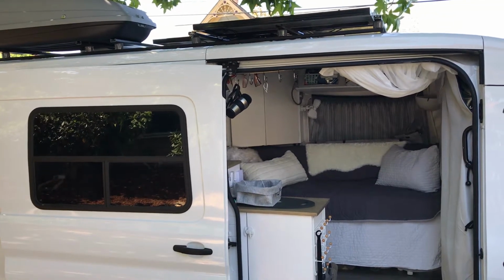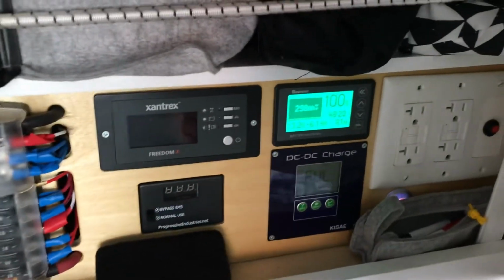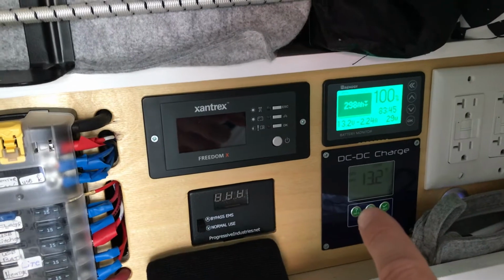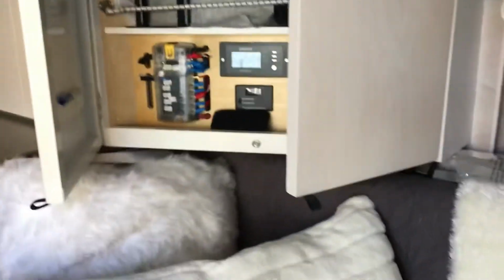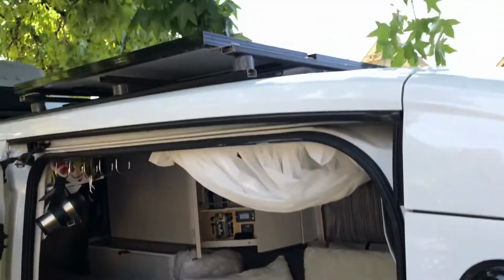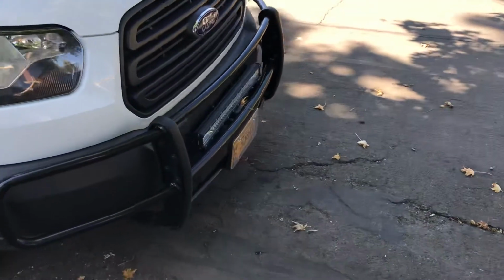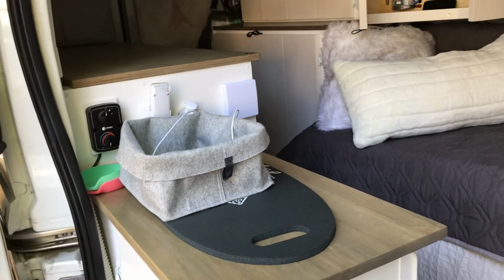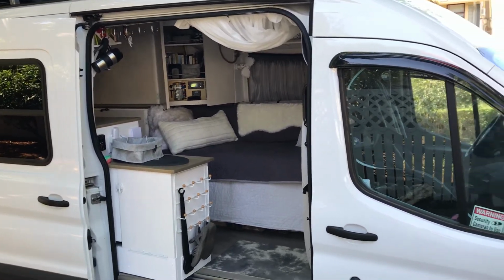Ford Transit VanLife Electrical system follow up